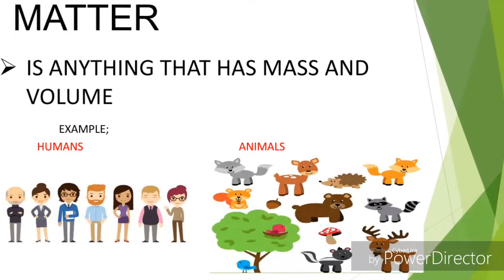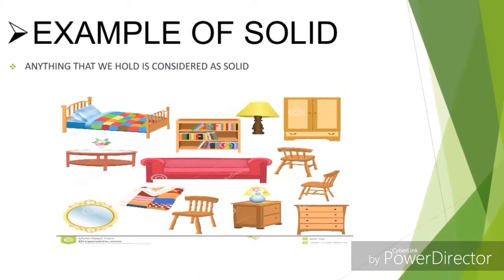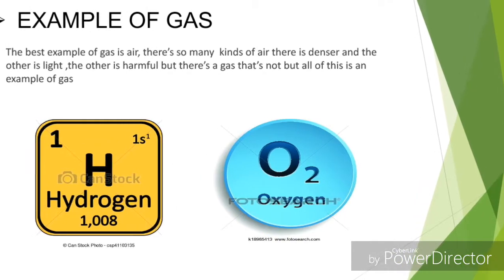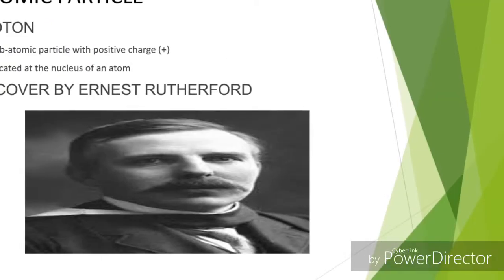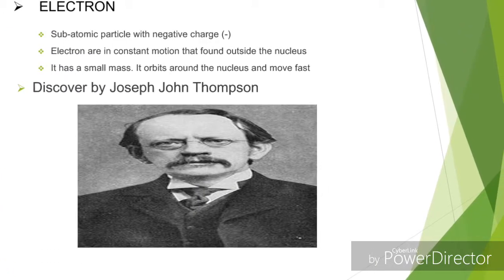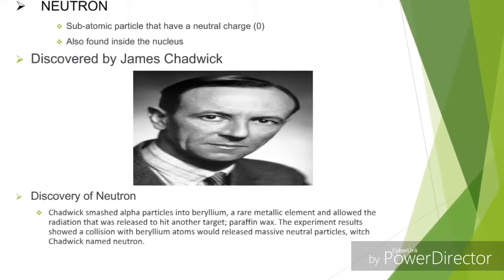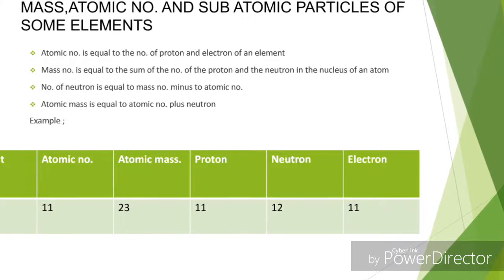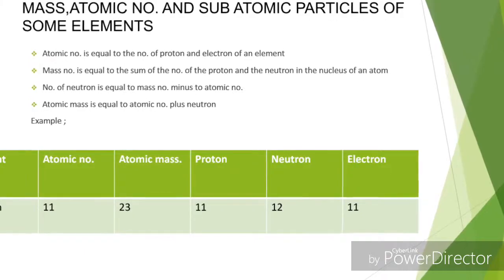Matter Atom And Sub-Atomic particle